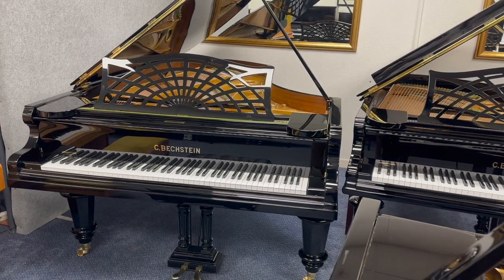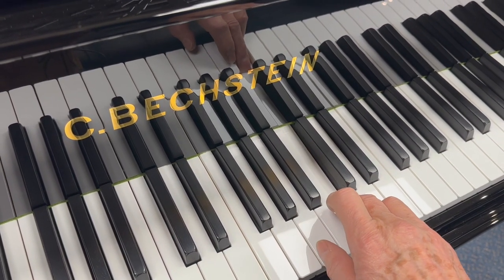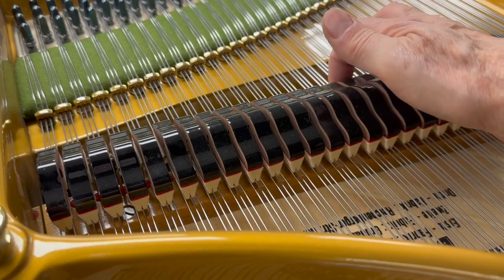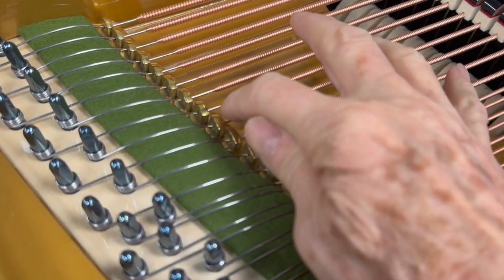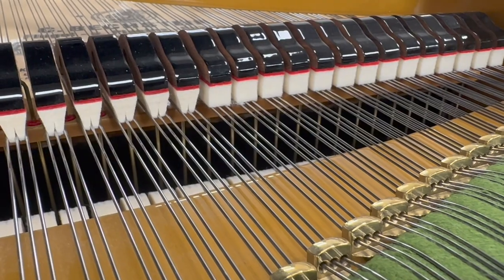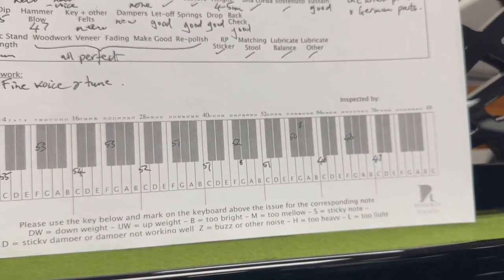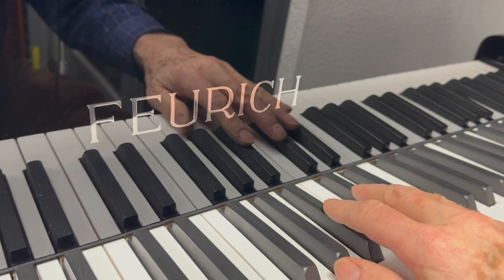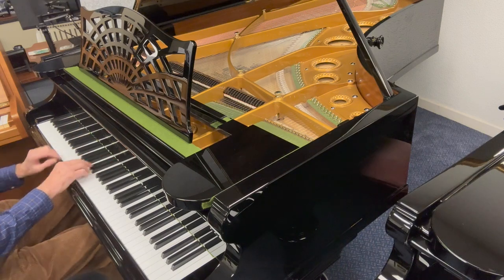Bechstein model III 240cm grand piano c1892 fully restored + fine regulation and voicing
Bechstein model III 240cm and IV 220cm are some of the best longer pianos ever made.